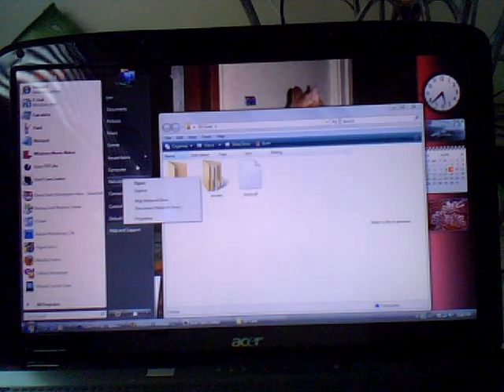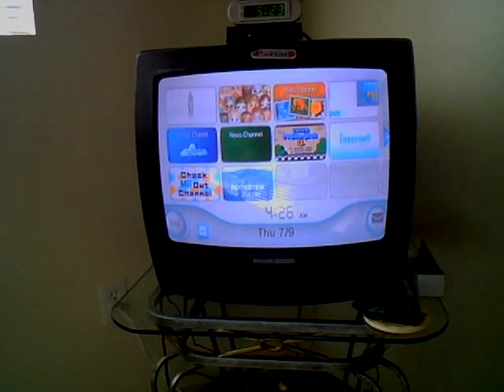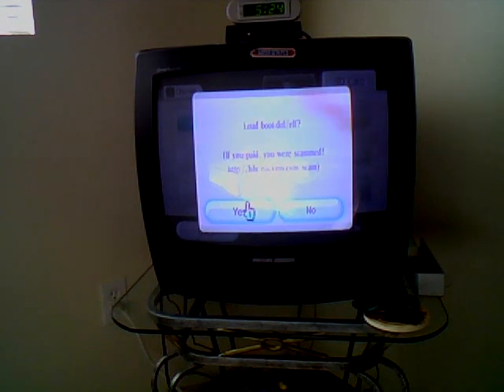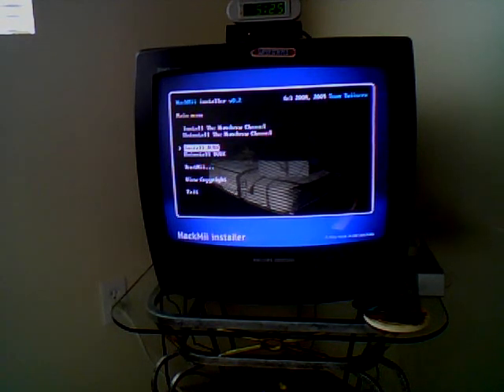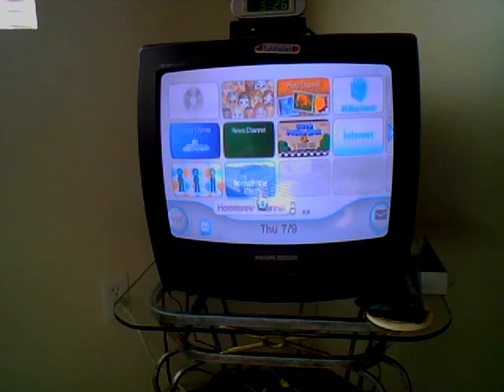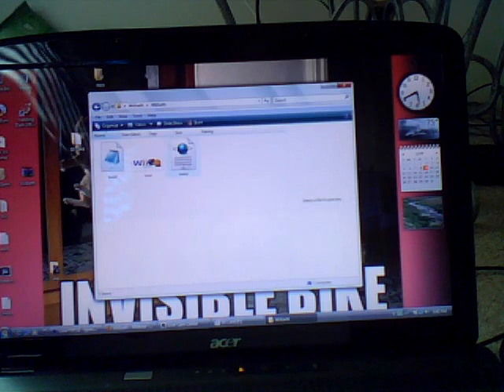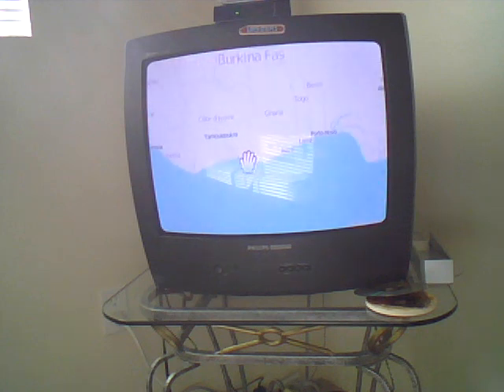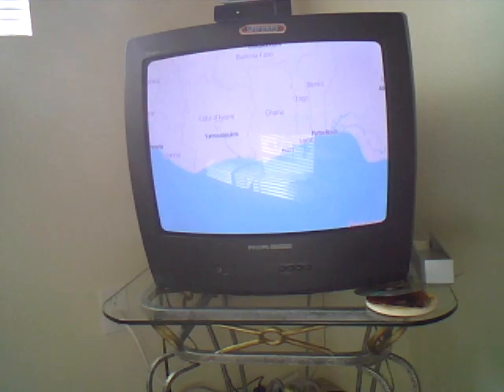How to get the HomeBrew Channel on the Wii (And how to get apps)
A step by step tutorial on how to get the Home Brew Channel on the nintendo Wii. Easy and simple guide,
Sorry my voice is weird my cam is tweaked.